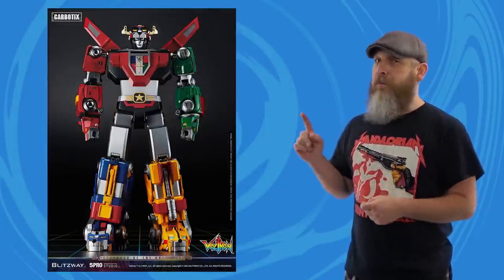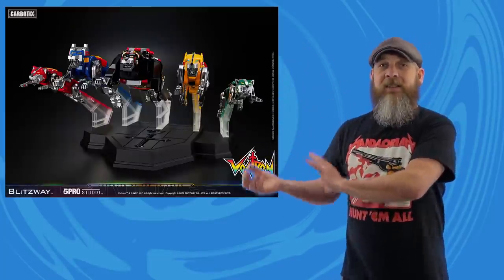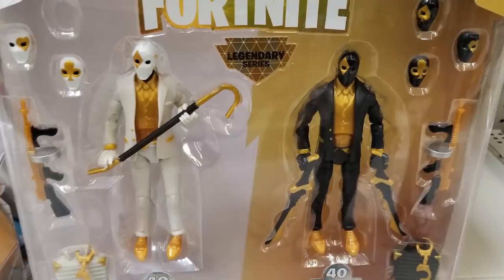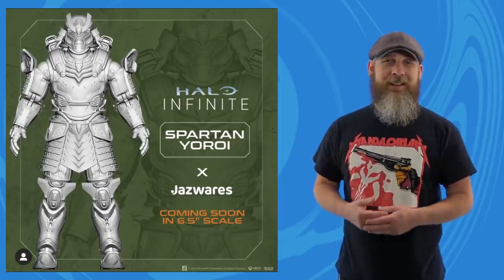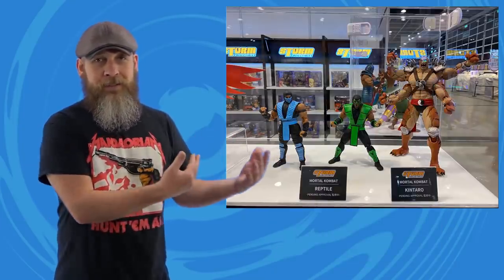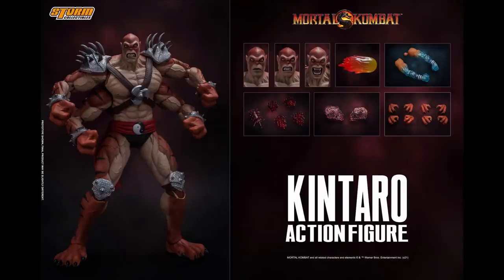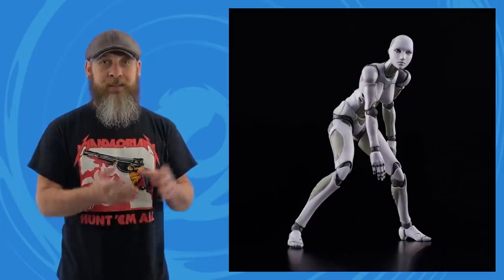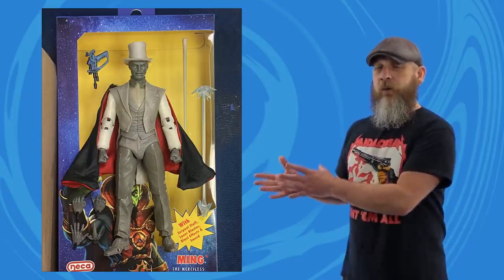Weekly! Ep219: Marvel Legends, Fortnite, Ghostbusters, MOTU, DC, TMNT, Voltron, Transformers more!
I start out the video talking about how there's less news this week. then proceed to ramble it up to 30 minutes. Can't win. But let's talk Marvel Legends and Ghostbusters and Fortnite, some Transformers and Masters of the Universe, a little TMNT and Mezco, a bit of Halo and Voltron, and then talk some more!

00:00 Intro
01:40 Blitzway Carbotix Voltron
03:31 Jazwares Fortnite Legendary Series
04:51 Jazwares Halo Infinite Series
05:44 Storm Collectibles Mortal Kombat
06:56 COOModel Werewolves
08:05 1000Toys TOA Heavy Industries Synthetic Human
08:52 NECA Defenders of the Earth
09:52 NECA Teenage Mutant Ninja Turtles
10:58 Mezco One:12 Collective DC
12:22 Mezco MezcoCon Reveals
14:25 Mattel Masters of the Universe Masterverse
16:15 Super7 Transformers ULTIMATES!
19:10 Hasbro Fortnite Victory Royale Series
20:26 Hasbro Ghostbusters Plasma Series
22:33 Hasbro Marvel Legends
27:20 Outro
27:43 Mando Week Incoming?
28:27 The Real Outro